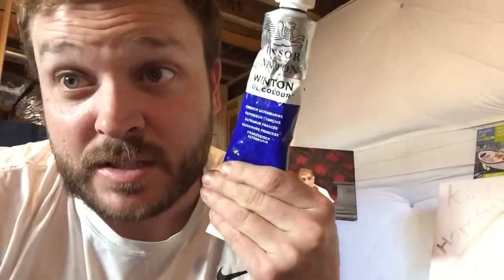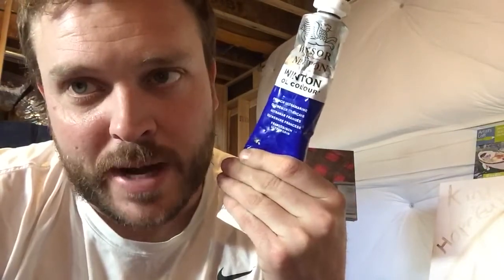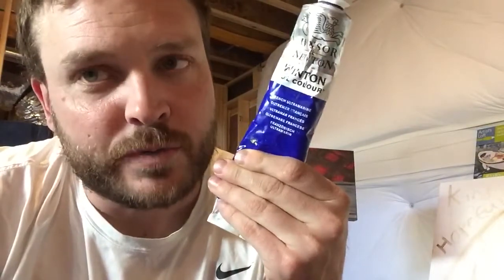Concern About the Paint Business Supply Chain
Short term supply.